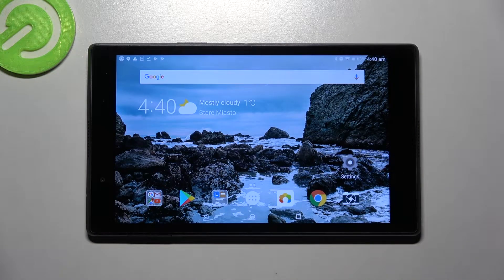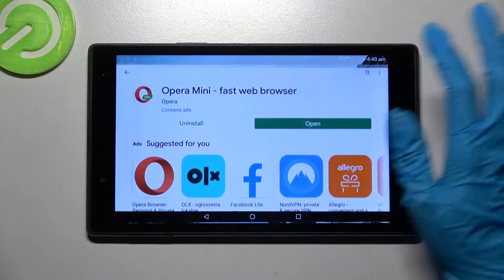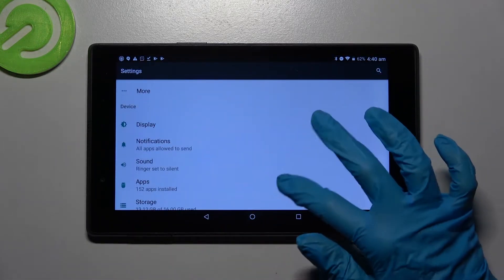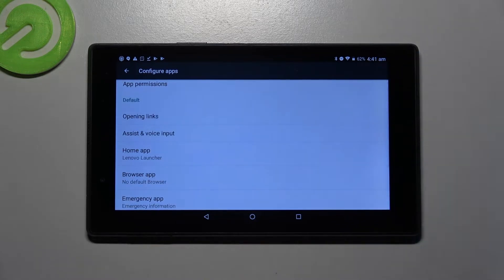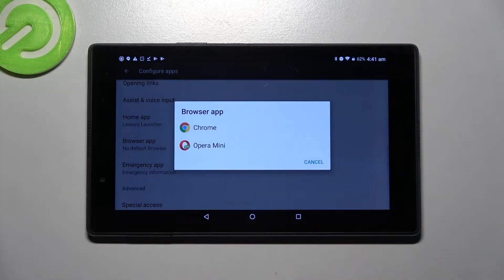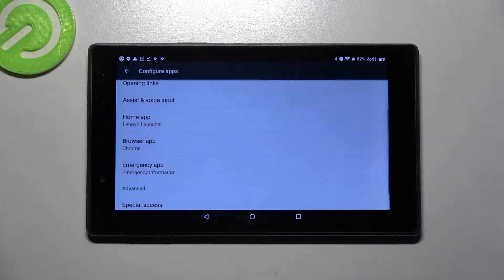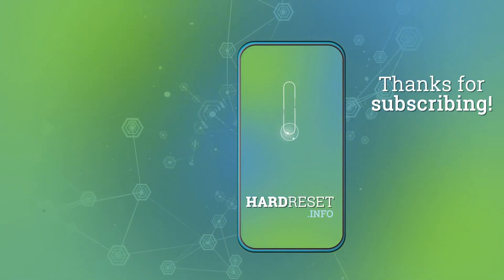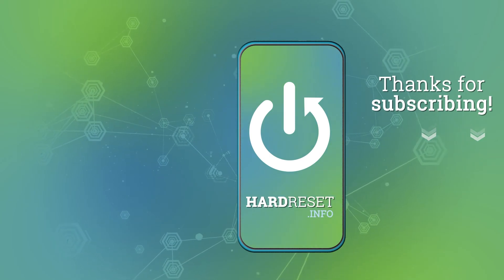LENOVO TAB 4 8 – Open Apps Settings / Change Default Apps List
If you always use only one application to open some type of files, but your tablet continues to ask you which app you want to select - change the Default Apps settings. In the video above, we will show you how to choose certain programs and make them the main among others to work with the selected data type. Have a nice day and a good time with the HardReset.Info channel!

How to Change Default Apps in LENOVO TAB 4 8? How to Correct Default Apps List in LENOVO TAB 4 8? How to personalize Default Apps in LENOVO TAB 4 8? How to customize Default Apps in LENOVO TAB 4 8? How to Choose Default Apps in LENOVO TAB 4 8? How to add Default App in LENOVO TAB 4 8? How to Manage Apps Settings on LENOVO TAB 4 8?